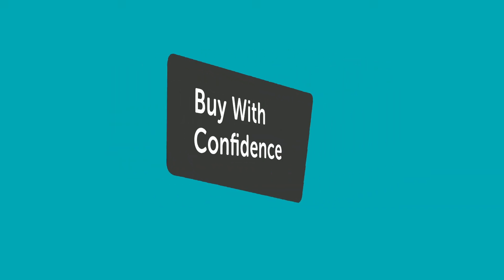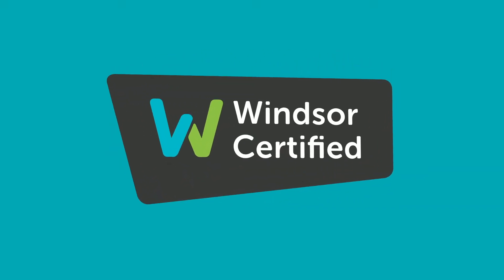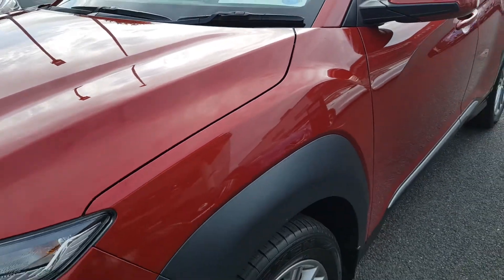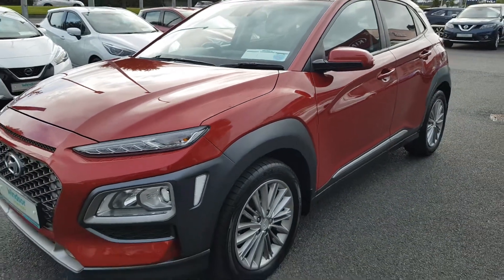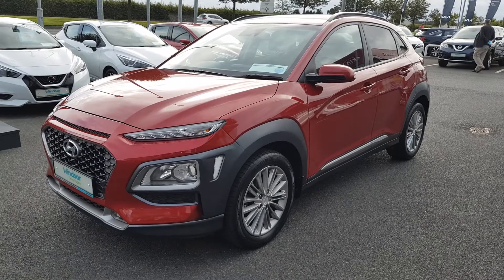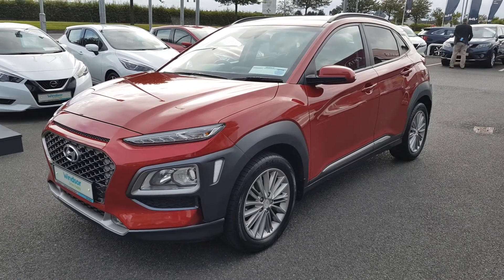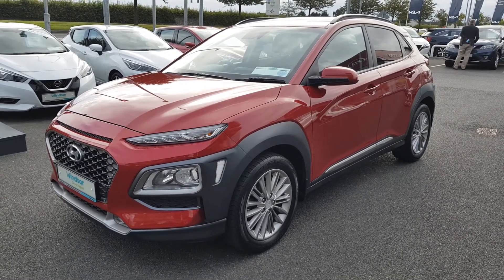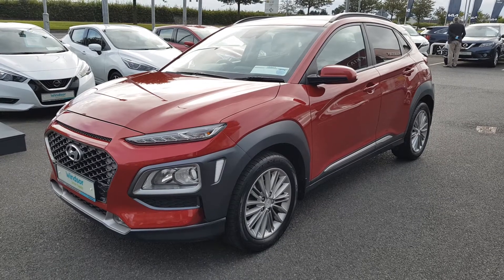181LH682 - Windsor Liffey Valley Nissan Hyundai Kona EXECUTIVE 5DR 19,495